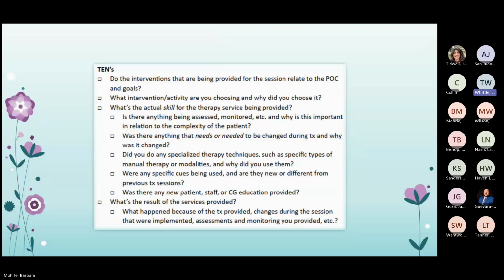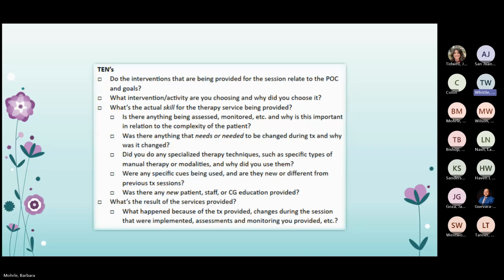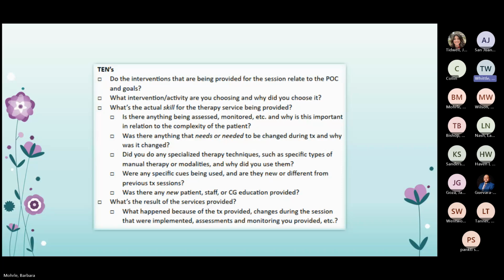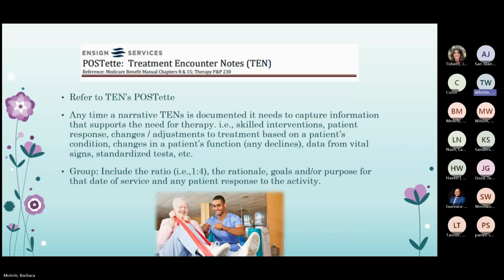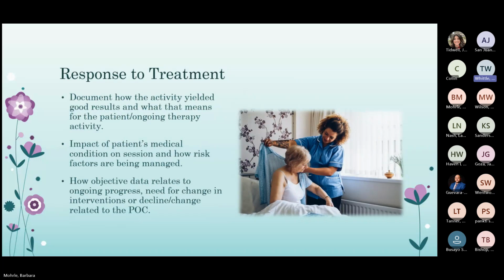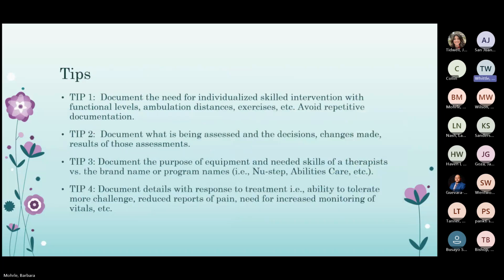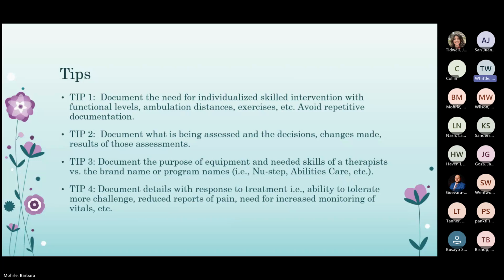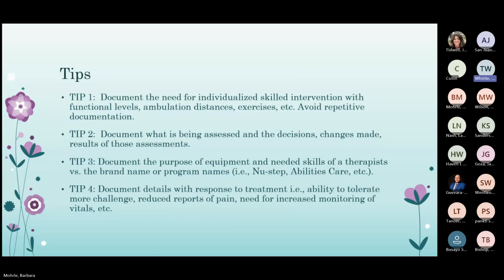Seven Habits of Highly Effective Long Term Care Programming Week 9